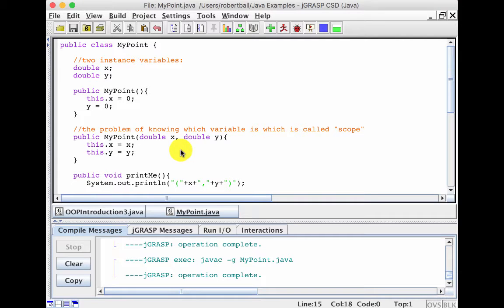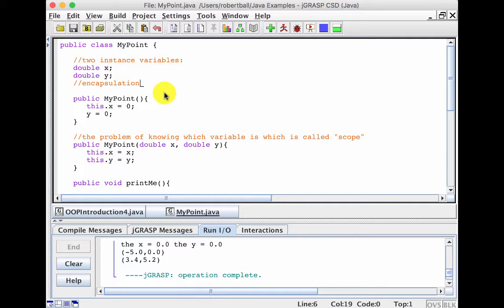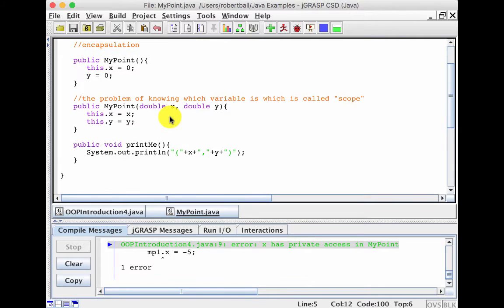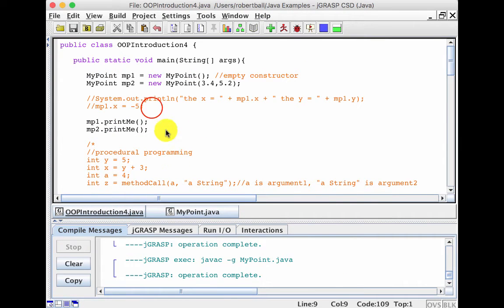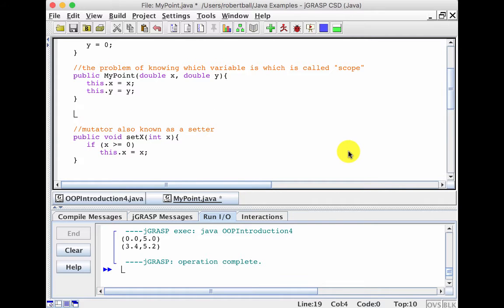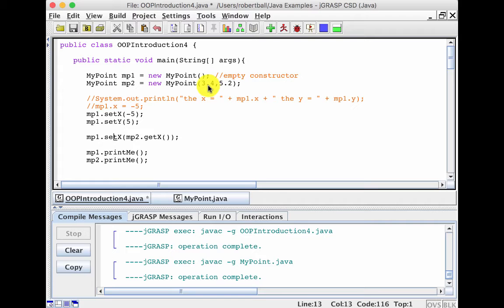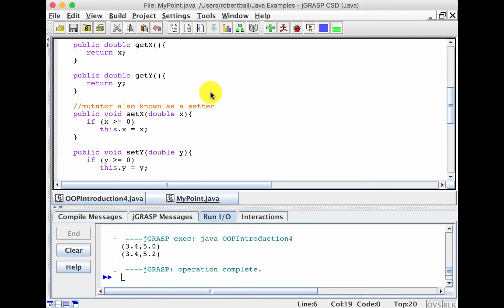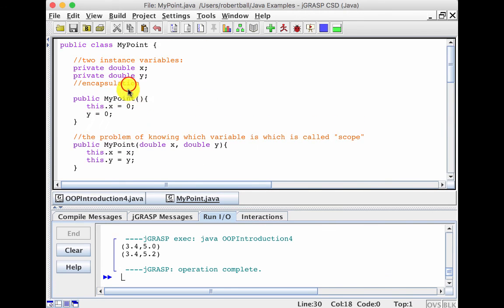OOP Introduction 4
Accessor, mutator, encapsulation